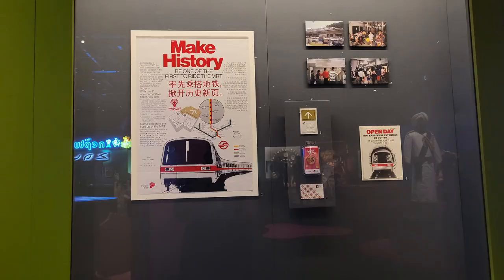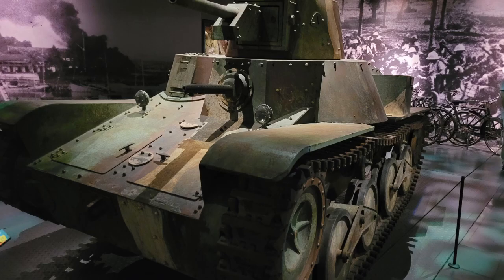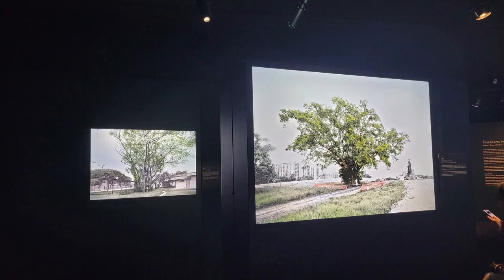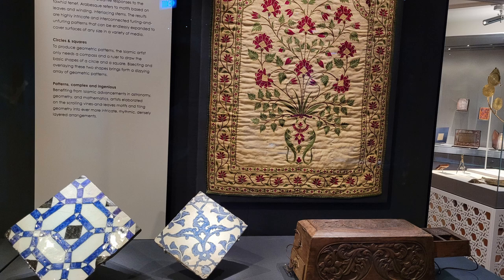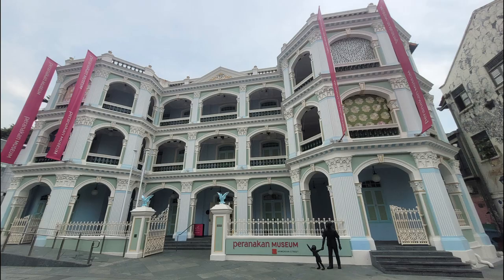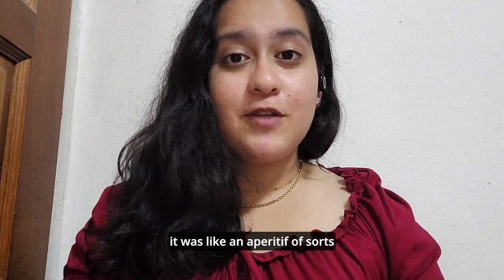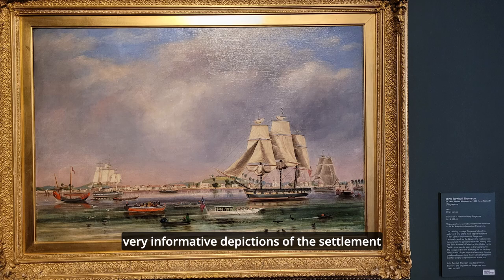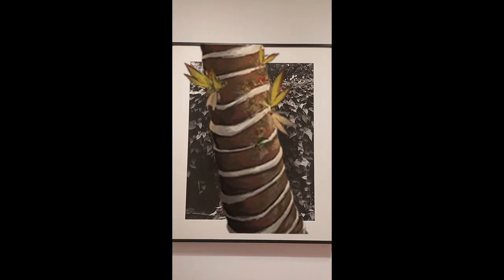Visiting Singapore's 'free' museums? Part 2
This video is a continuation to my free museum series.

After Part 1, I am no longer a museum non-lover. In Part 2, I decided to re-visit some museums I had been to as a child but not in the past 5-6 years. Here's my experience and opinions in the most authentic form. I enjoy the solace and peace that come with going to museums alone.

0:00 Intro
0:23 National Museum of Singapore
4:48 Asian Civilisations Museum
7:57 Peranakan Museum
11:58 National Gallery Singapore
16:21 The End

The concept of 'free' in this video is subjective. All the museums in this video are free for entry for Singapore residents only.